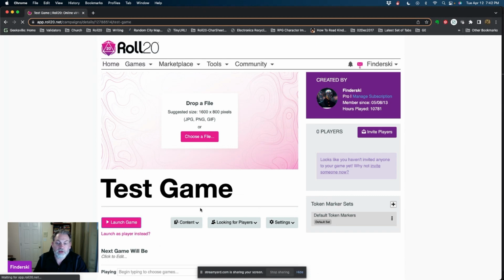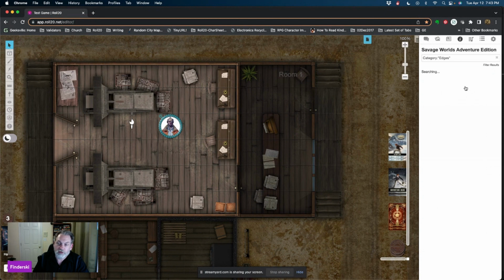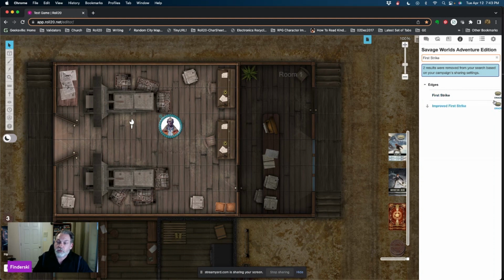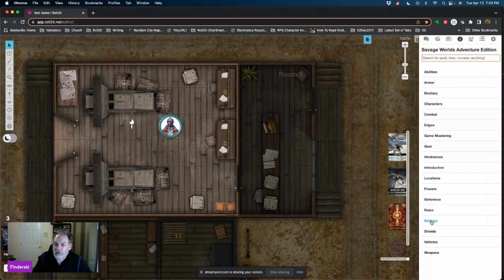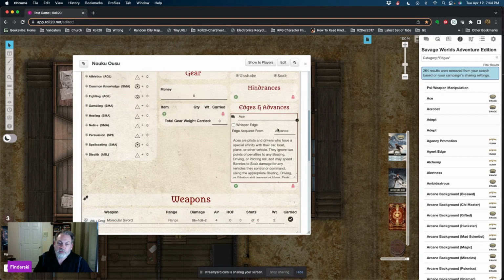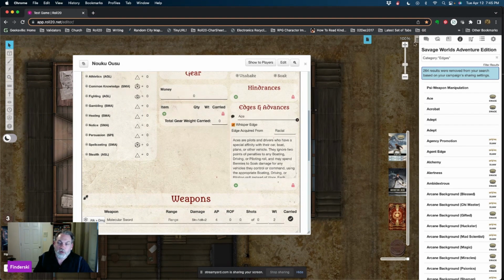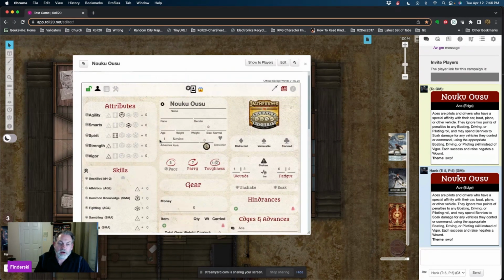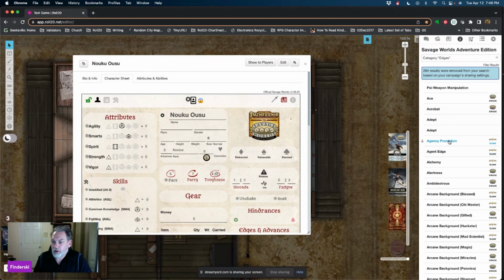E12 - Compendium - Characters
Finderski shows off how players can use the compendium to set up their characters.

Check out the upcoming shows in the weeks ahead:

E1 - Setting Up Roll20
E2 - Setting up Bennies
E3 - Character Sheets and Tokens
E4 - Using the Compendium - Part 1
E5 - Using the Compendium - Part 2
E6 - Using the Compendium - Part 3
E7 - Macros
E8 - Decks and Tokens
E9 - Maps
E10 - Dynamic Lighting
E11 - Various Tools
E13 - Tips for GMs
E14 - Page Set Up
E15 - Dynamic Lighting - Part 2
E16 - Tokens and Turn Order
E17 - Transmogrify and Handouts